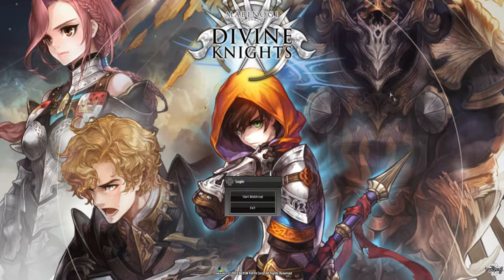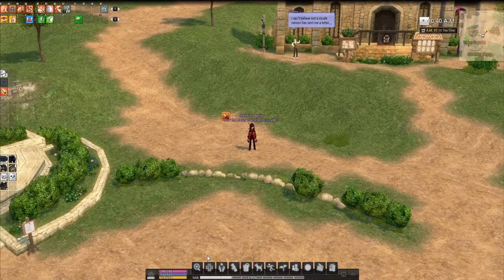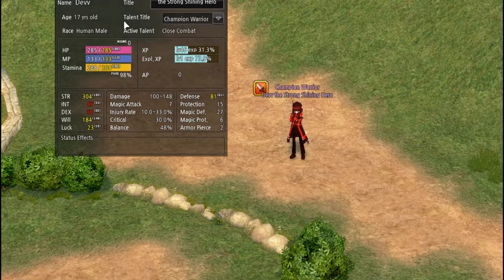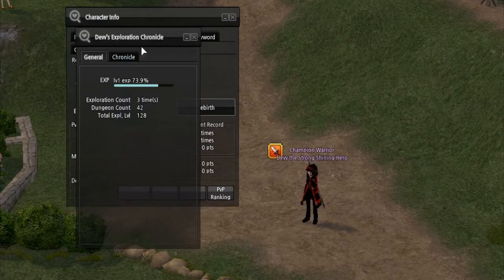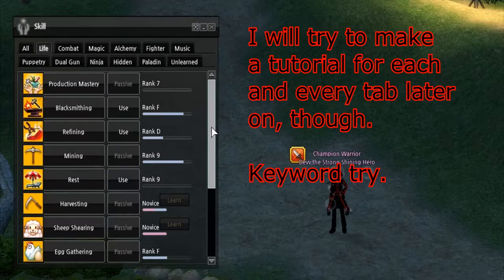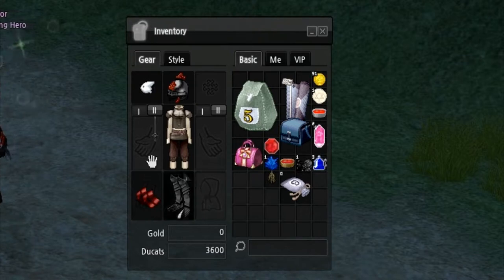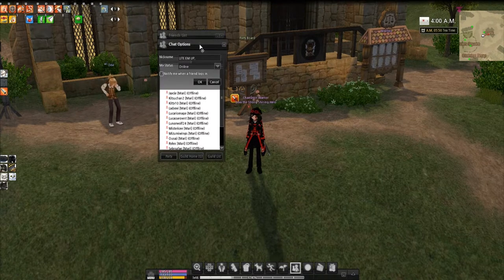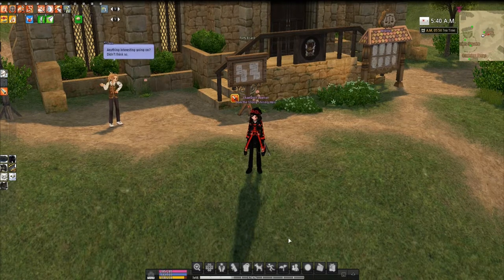[Mabinogi Tutorial] - Very Basics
IMPORTANT: This is a video for those who have not ever touched the game Mabinogi. If you know the game by heart, this video will not help you in any way, shape or form.

Next Tutorial: Combat - Close Combat I

I've been told that there aren't alot of tutorials on this game. I've even talked to people who don't know how to work the game period.

I don't know every little detail about the game, but I have played it long enough to at least know how to work the game, so I decided to make this tutorial.